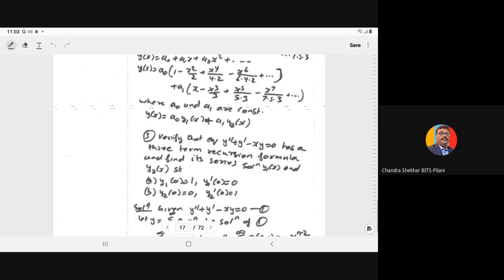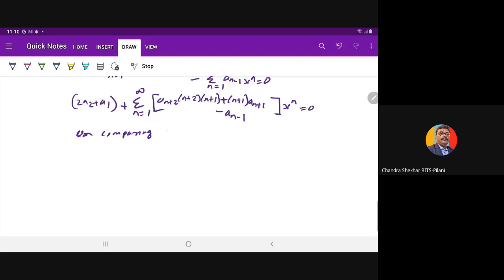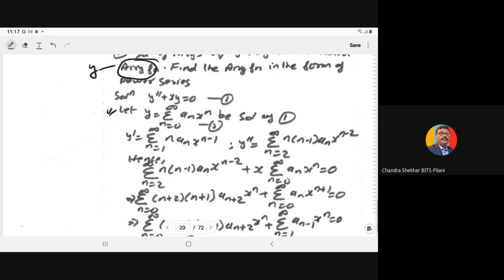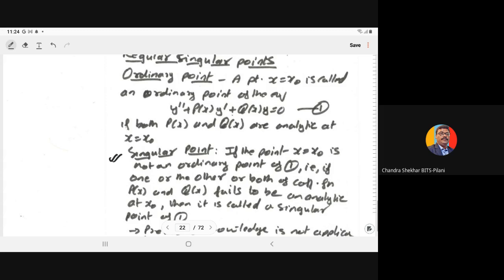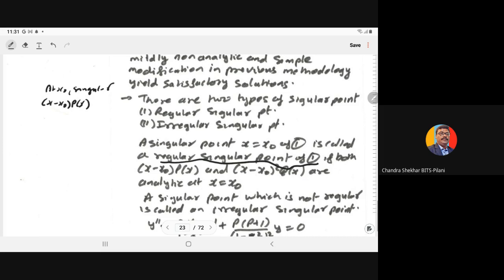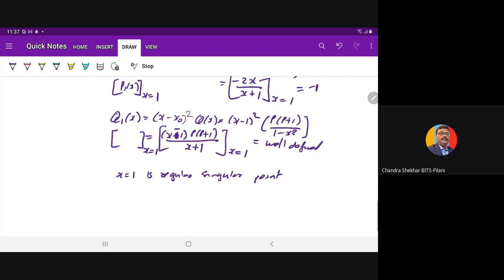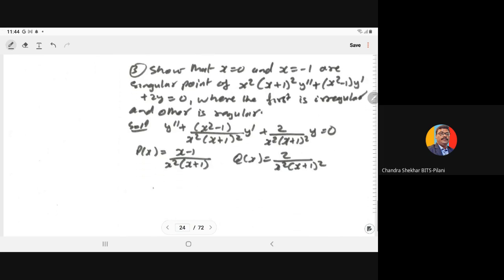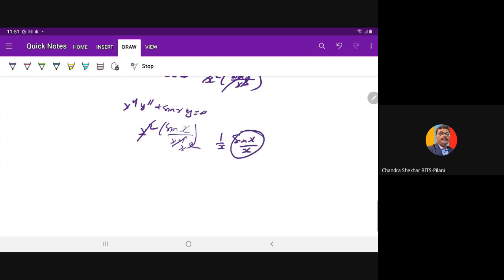Lecture 22 Ordinary Point and Singular Point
Some problems on Ordinary Point
Singular Point
Regular and Irregular Singular Point